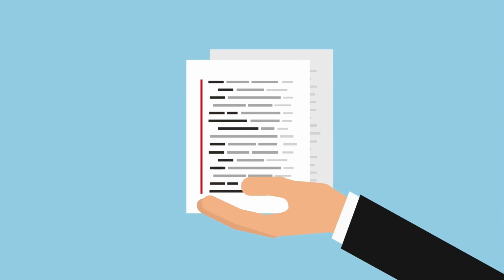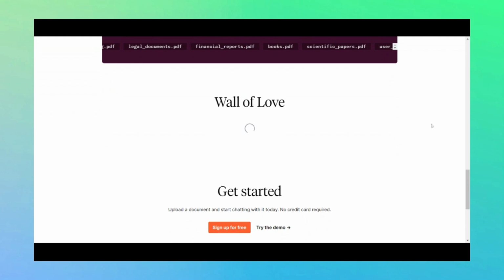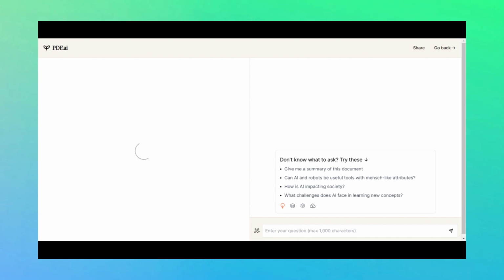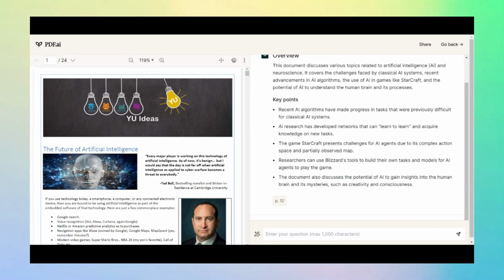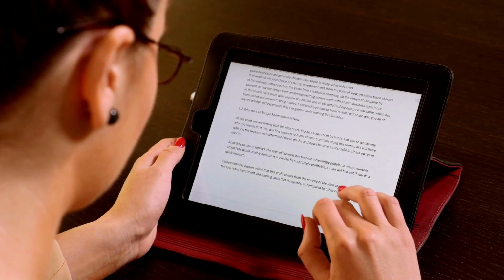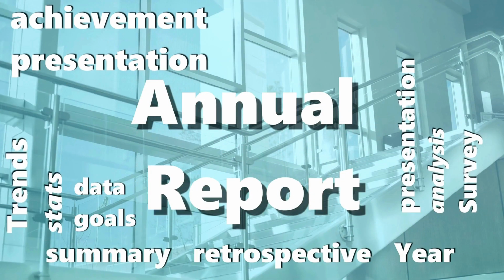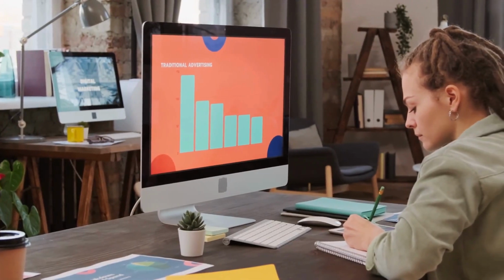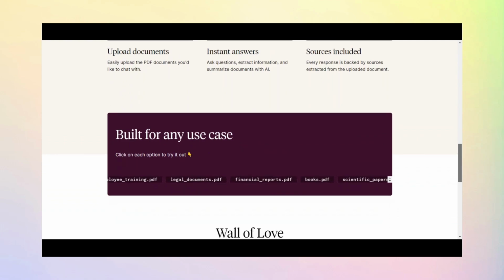AI Tool For Summarizing Pdf - AI Course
Join us as we explore the incredible world of using AI tools to effortlessly summarize PDF documents. Whether you're a business owner looking to streamline information, a digital marketer aiming to digest content quickly, or a freelancer seeking to boost productivity, this lecture is designed just for you. Learn the ins and outs of leveraging AI to generate concise summaries of PDFs, saving you time and energy. Elevate your document management skills and enhance your workflow with this hands-on tutorial.

In this dynamic program, we delve into AI prompts and tools, providing you with the knowledge and skills essential for success in today's rapidly evolving digital landscape.

✅Understand AI Fundamentals

✅Apply AI in Business Strategy

✅Enhance Marketing Strategies

✅Boost Productivity with AI Tools

✅AI Implementation and Integration

✅Stay Updated with AI Trends

In this course, we dive deep into the world of AI, demystifying its complexities and providing practical insights that cater specifically to Business Owners, Digital Marketers, Content Creators, and Freelancers. Whether you're a seasoned professional or just starting, the knowledge gained here will empower you to stay ahead in the modern digital landscape.

Your gateway to AI mastery awaits!